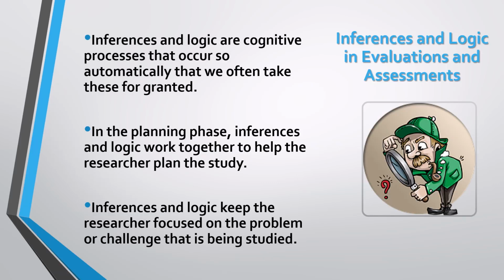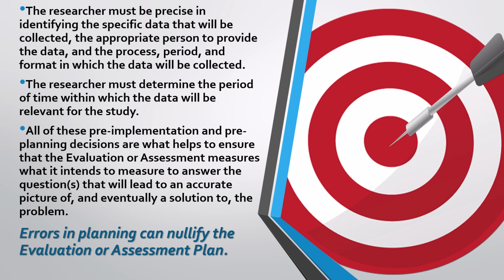Assumptions and Logic